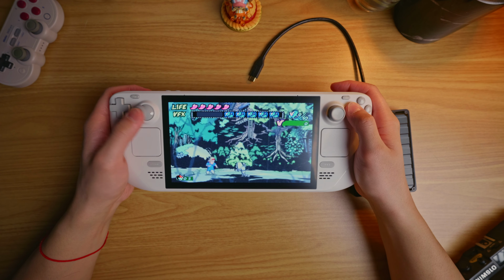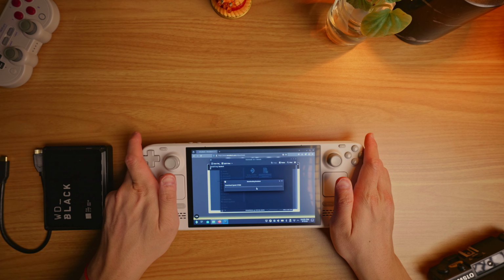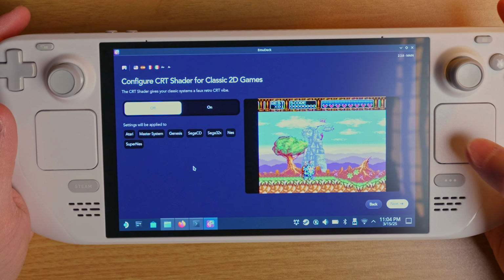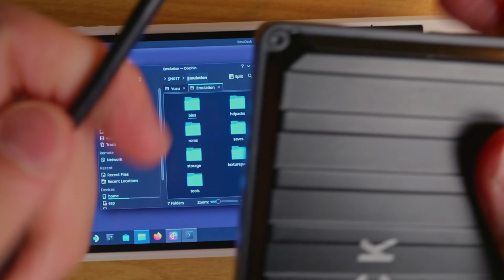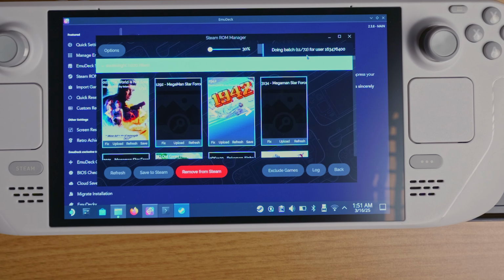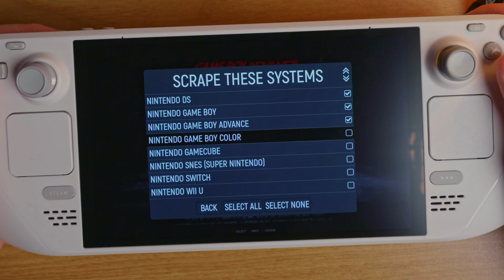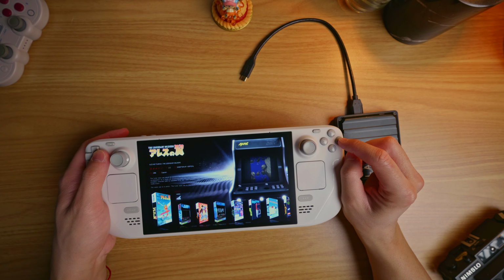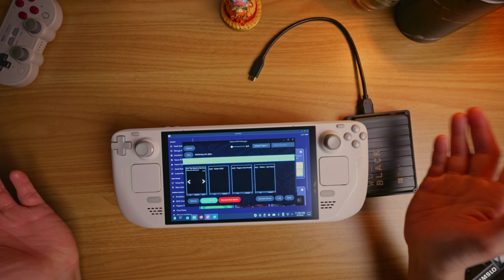2025 EmuDeck Setup | How I Set It Up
In this guide, I'll walk you through the complete setup of EmuDeck on your Steam Deck for the ultimate retro gaming experience. Whether you're new to emulation or a seasoned pro, this tutorial will help you install, configure, and optimize everything — from BIOs files to games — that way you'll have a fully functional emulation station with your favorite classics ready to go!